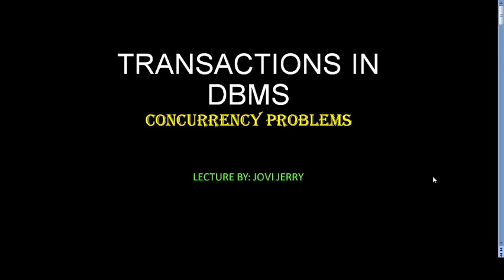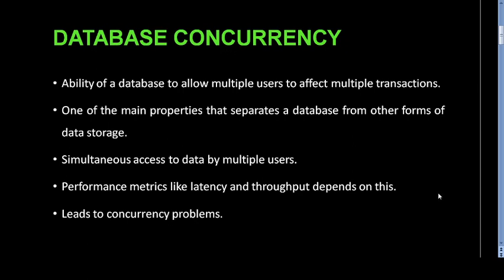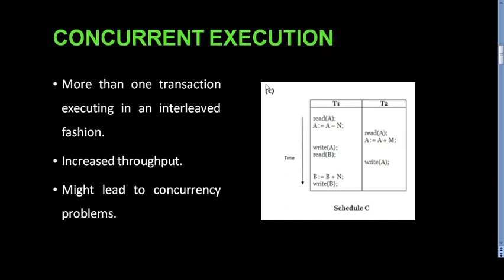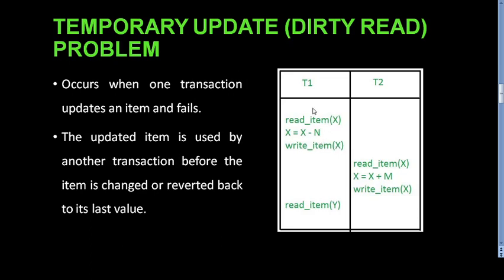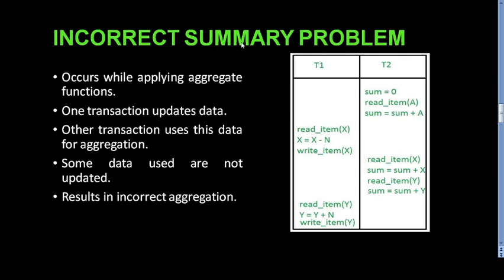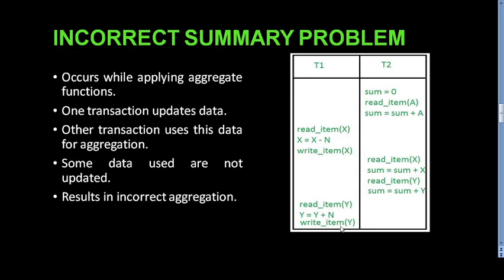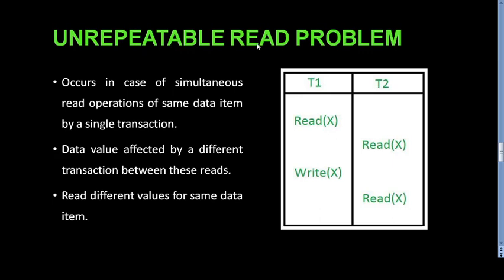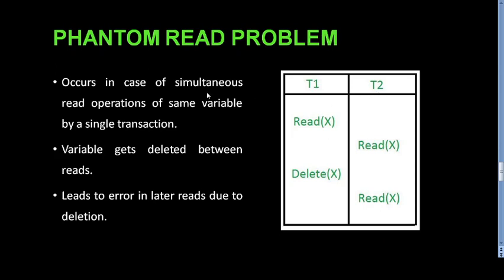Concurrency Problems - Transactions in DBMS Part 2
This lecture covers the various concurrency problems that arise during non-serial execution of transactions in a database. Scenarios in which these problems arise are shown with examples.